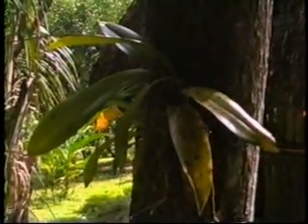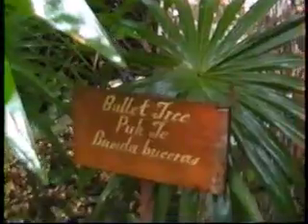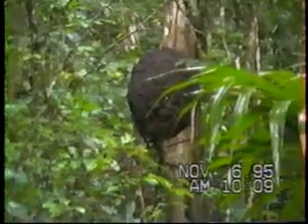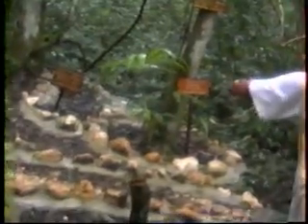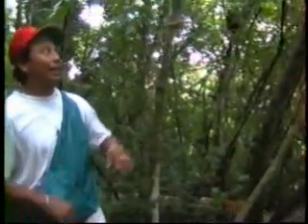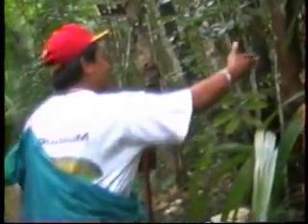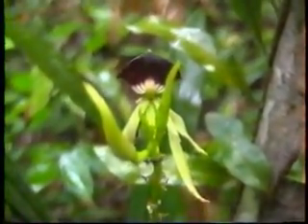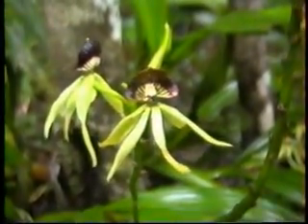IX CHEL farms - Belize - traditional Mayan rainforest remedies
a walking tour through the facility - Panti medicine trail